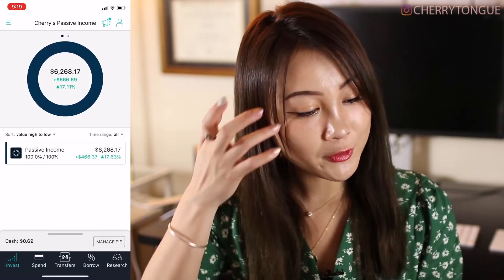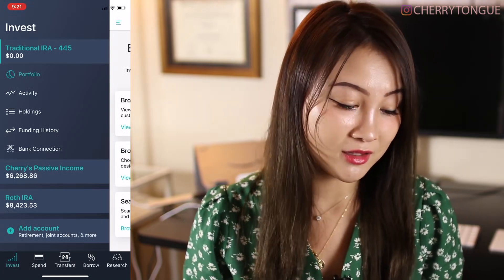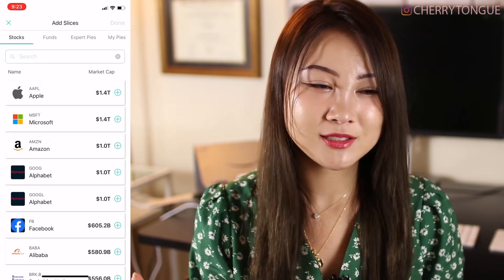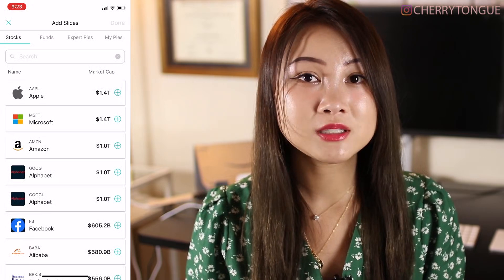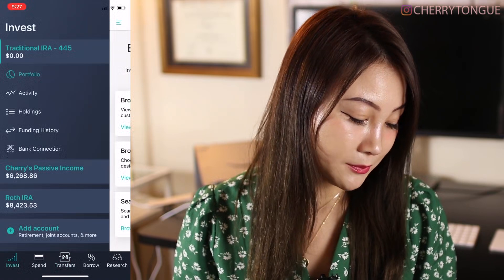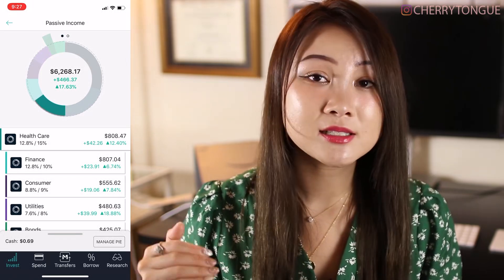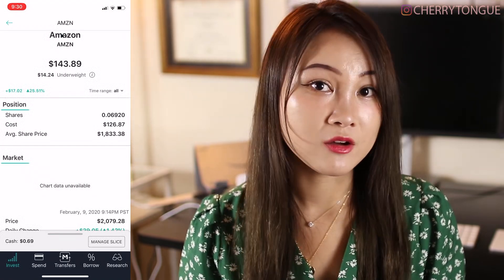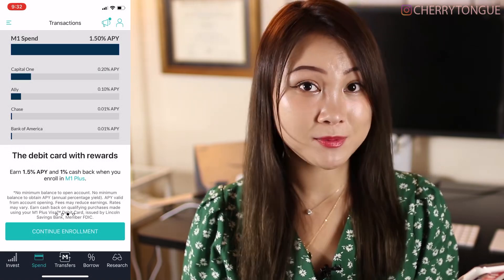Dividend Investing: M1 Finance Investing App Tutorial